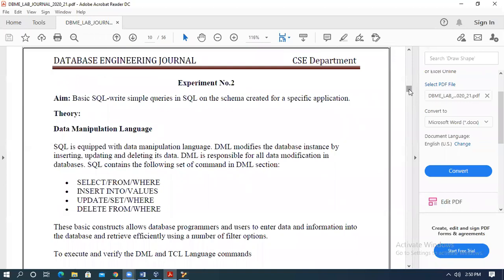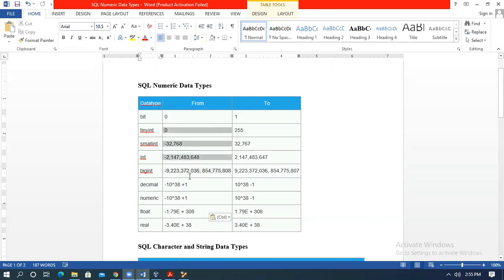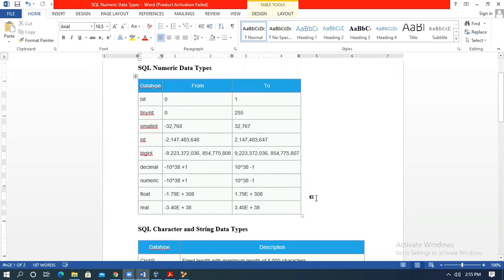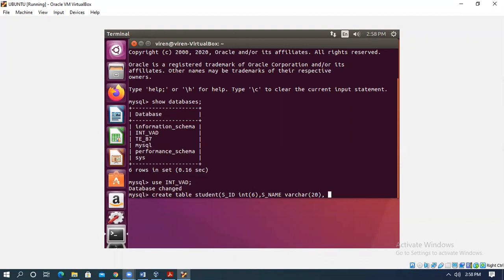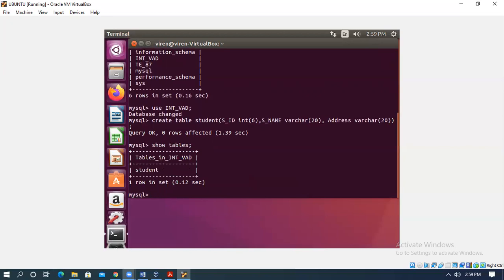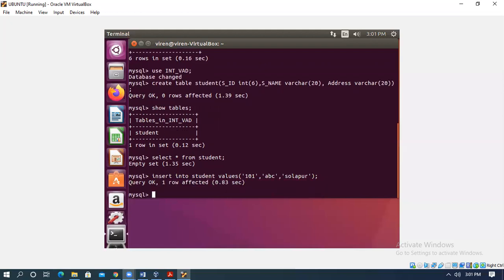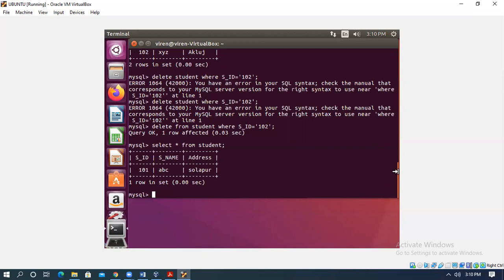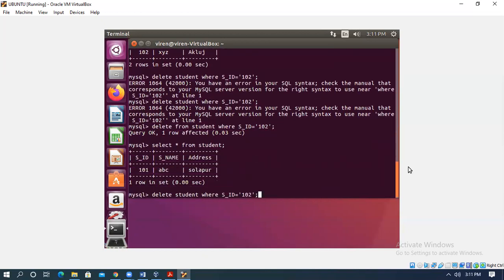DB WEEK 11 L12 5 EXPERIMENT 2 DML QUERY LANGUAGE IMPLEMENTATION